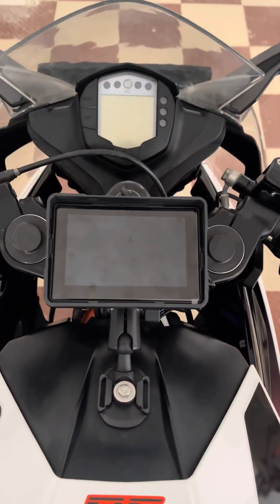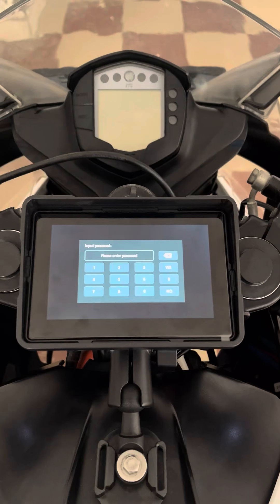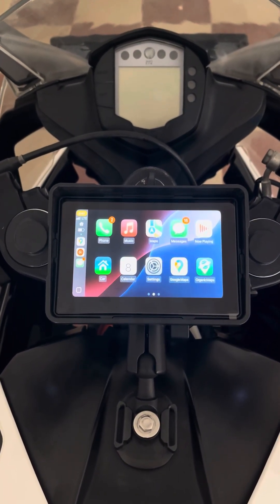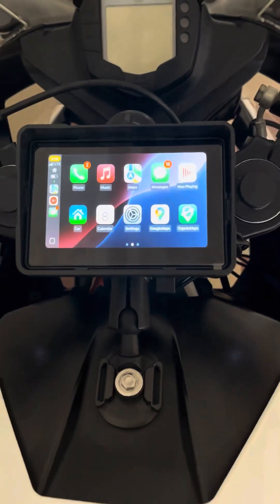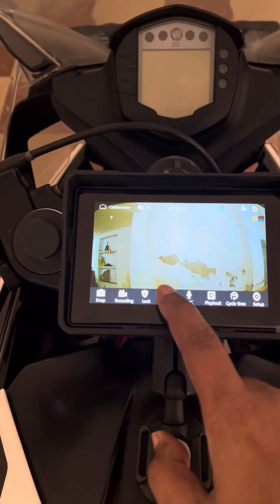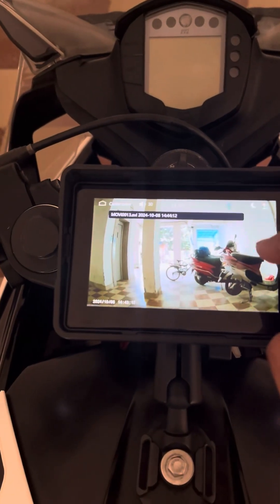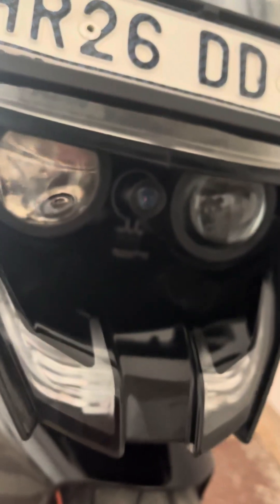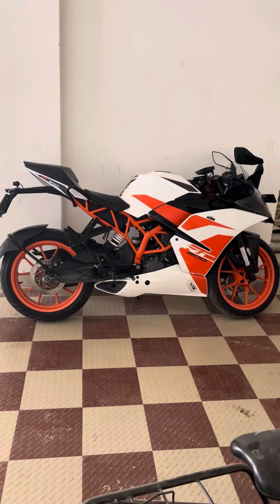Apple CarPlay / Android Auto On KTM RC 200 (Cleanest Installation On YouTube)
I bought it for 10K in Amazon Great Indian Sale (Now its 12K). I didn’t see any reviews on this seller however, it was around 300rs cheaper than other seller with 7 days Returnable Option while the other sellers had only replace option. Took the chance and placed the order.  I was skeptical where it will fit on my KTM RC 200 as it has a clip-on handlebar not the pipe like handlebar (for which the included mounts are for). I have a 3d printer so i thought i’ll figure out something and print a custom mount if required.

Apart from the device and the mount for regular handlebar there is small mount which i think is to install on the screws. I am very peculiar how clean and nice the things look so i didn’t want to install it on side. The battery cover is very thin plastic so i was sceptical it will break after sometimes. I had a GoPro mount already installed on the battery cover so decided to use that as stronger base.

Went to the Custom Bike Builder in my City (Kunwar Customs In Jaipur). They did the wiring job very neatly and drilled the hole on the GoPro mount as i suggested and installed on the battery cover which now feels very strong. I can unplug the device and  take out when i park it anywhere or even at home.

The entire project went really well and i am happy with how it looks on the bike. The device supports 64GB SD card and the entire installation and usage experience so far is excellent. Few people have complained on other seller page that it keeps rebooting itself after some time (maybe overheating? I don’t know! ). I have not tested it yet for long rides. I will test it later.

Do check the Price for other sellers for cheaper options. Try searching Motorcycle Carplay.

On AliExpress its available in 4-5K but thanks to Governments China Ban. Everything is double the price in India even when we import more than 80-90% electronics from China.